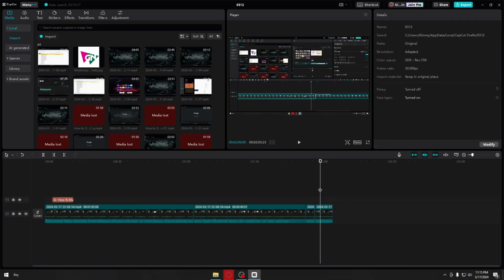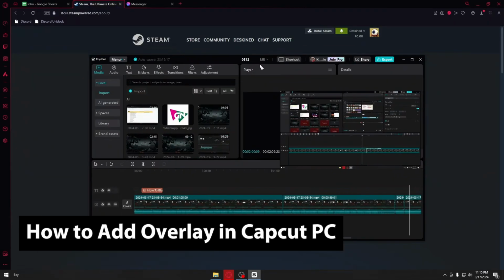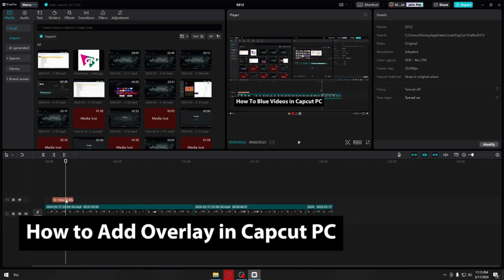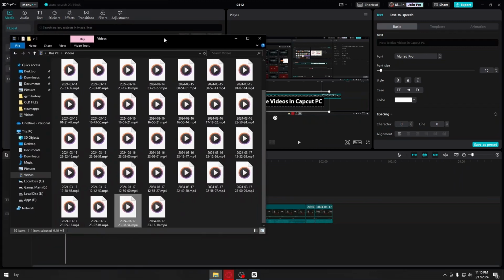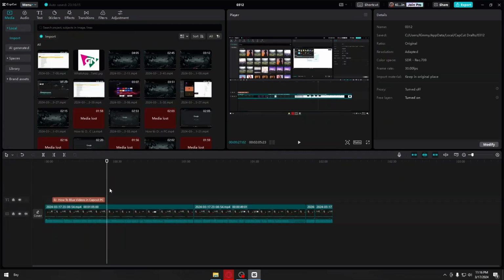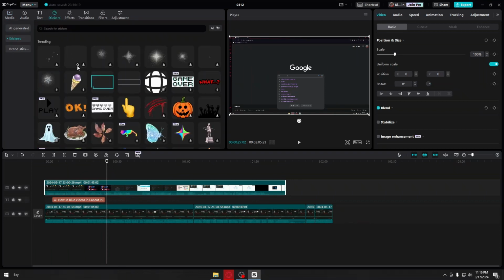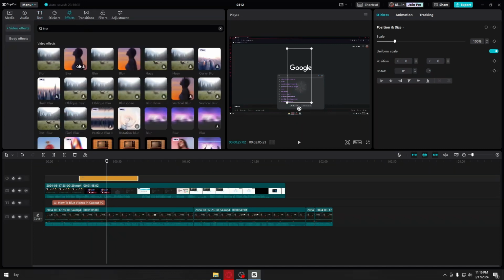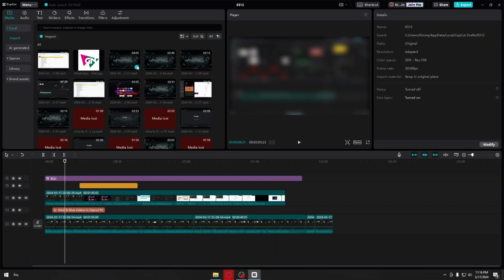How to Add Overlay in Capcut PC (SIMPLE & Easy Guide!)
Want to enhance your video editing skills with Capcut on PC? Learn how to effortlessly add overlays to your videos with this step-by-step guide! From importing your footage to adjusting the overlay settings, this tutorial covers everything you need to know to create professional-looking videos. Start adding creative overlays to your edits today!